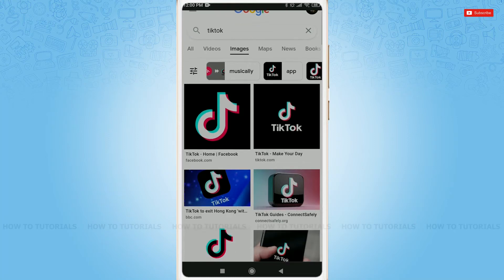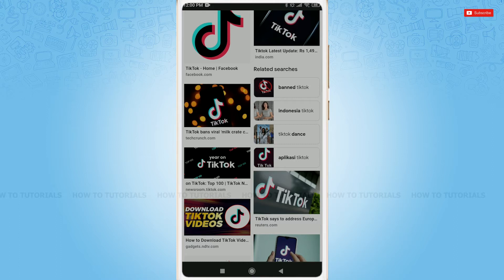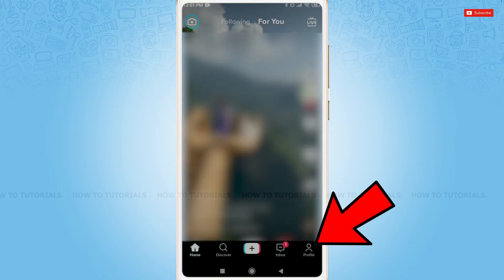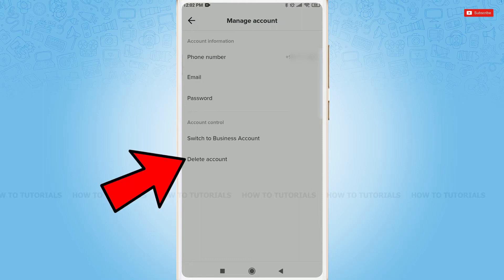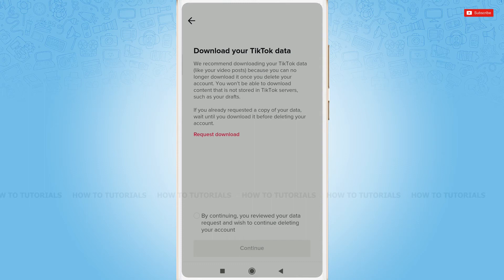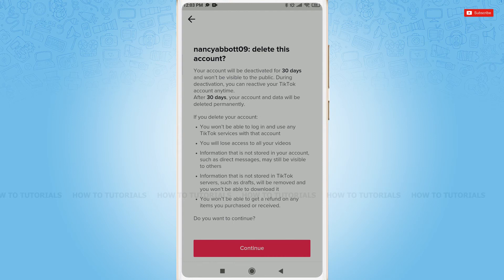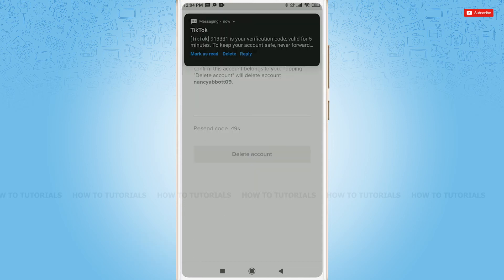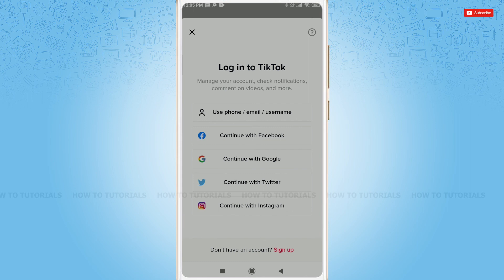How To Delete TikTok Account Permanently 2021 | Close TikTok Account | TikTok Mobile App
"How To Delete TikTok Account Permanently 2021 | Close TikTok Account | TikTok Mobile App" - A Video Guide by How To Tutorials.

Watch this tutorial video for the easy steps to let know on how you can delete Tiktok account permanently.
Once you go for deleting your account, if you do not reactivate your account within 30 days then your Tiktok account will permanently deleted.